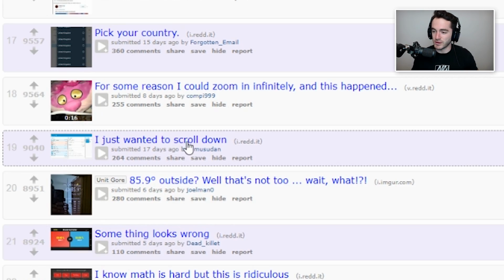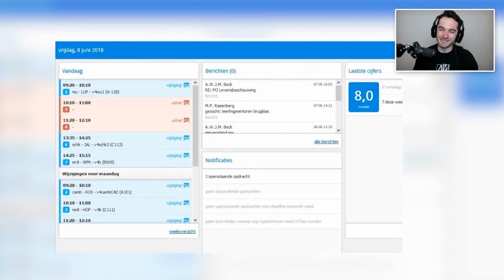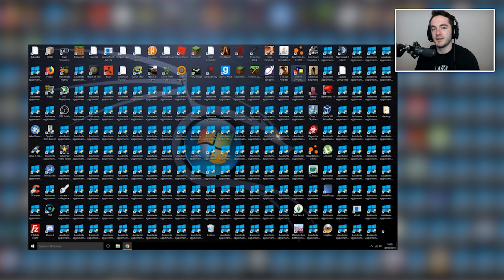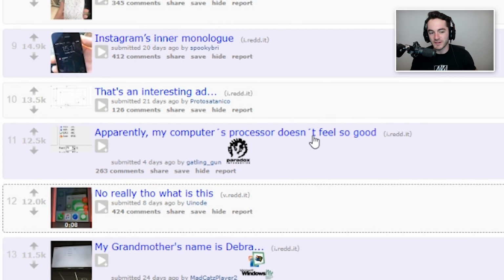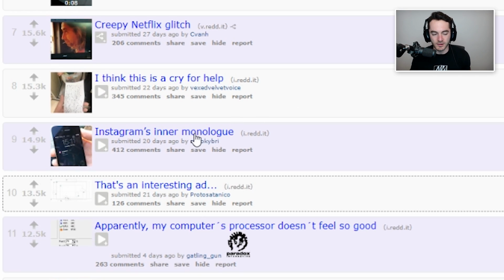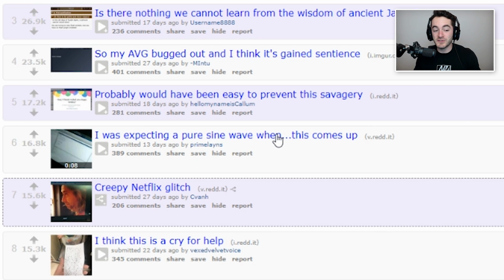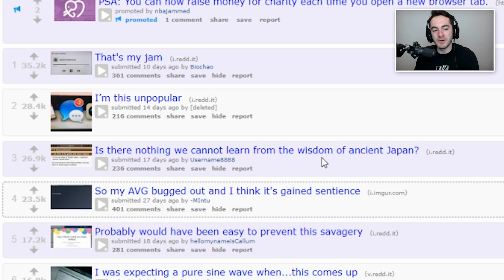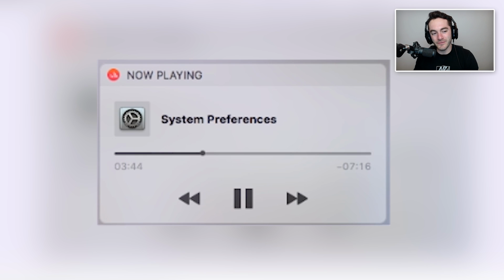The Worst Bug Got Even Worse